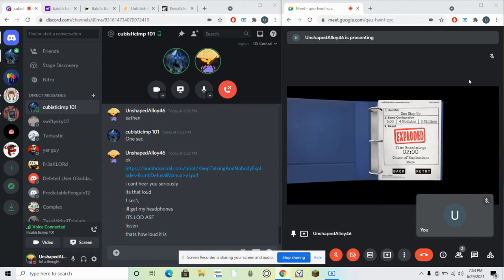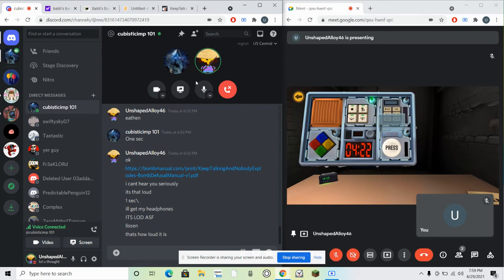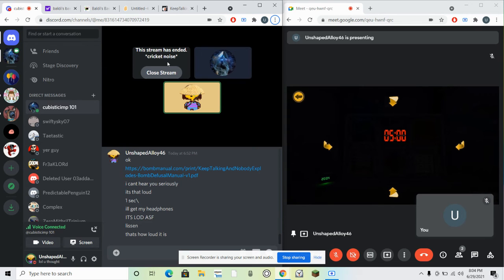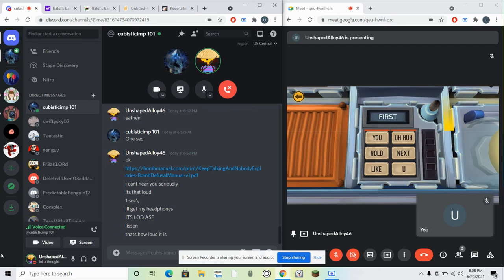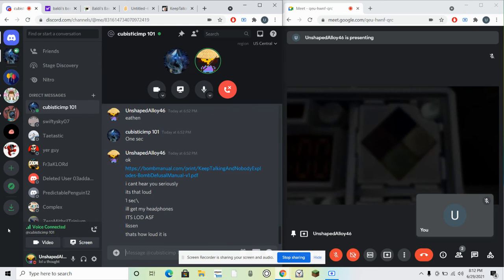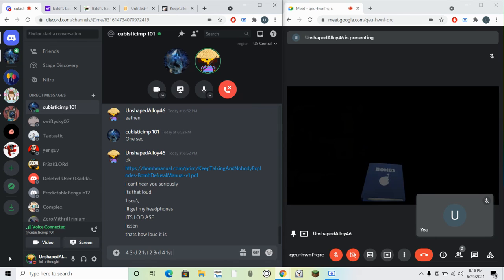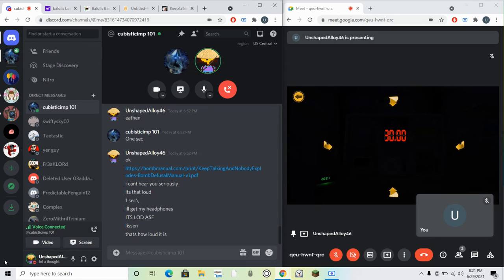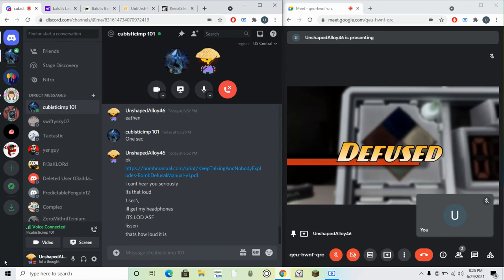keep talking nobody explodes with my friend